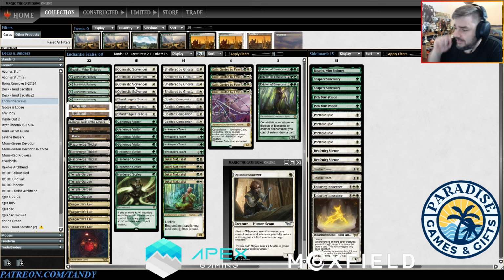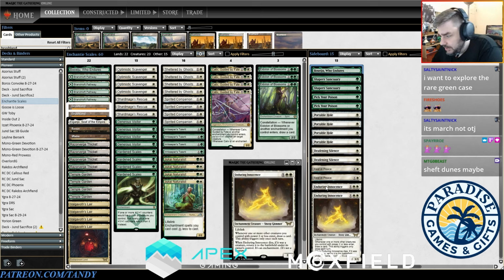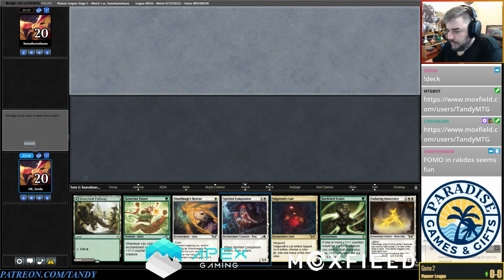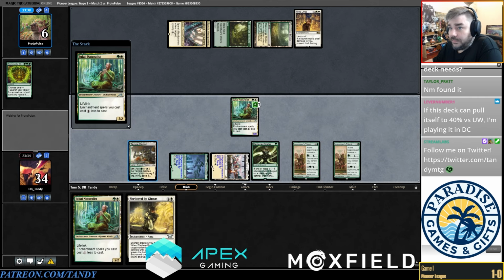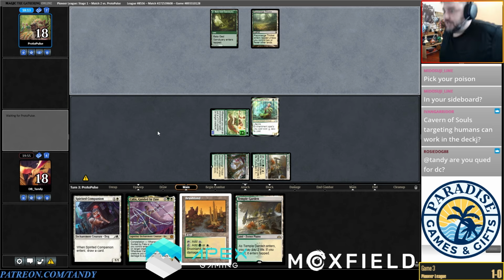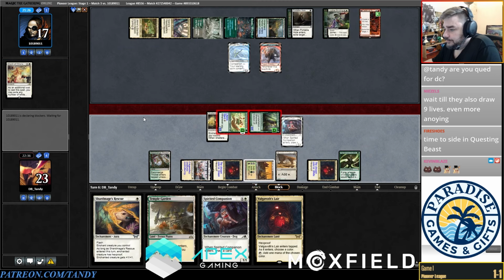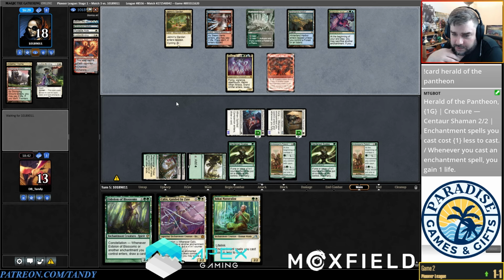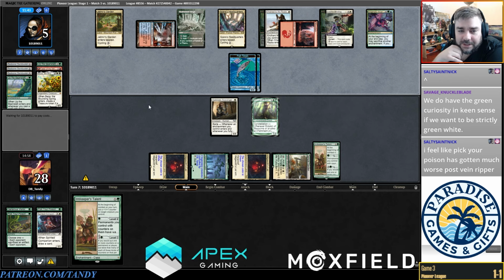Tipping the Scales! | Enchantie Scales Pioneer League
Deck Tech - 0:00
Match 1 - 11:25
Match 2 - 26:23
Match 3 - 43:16
Recap - 1:09:12